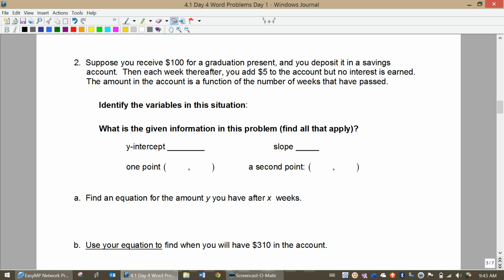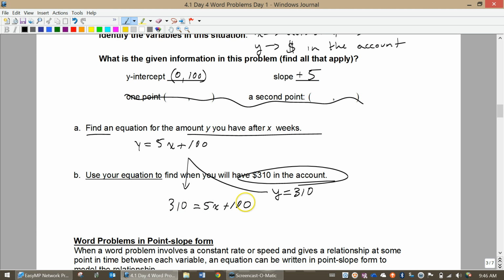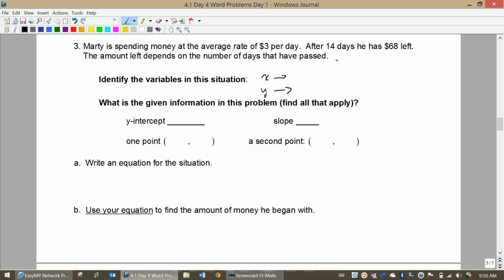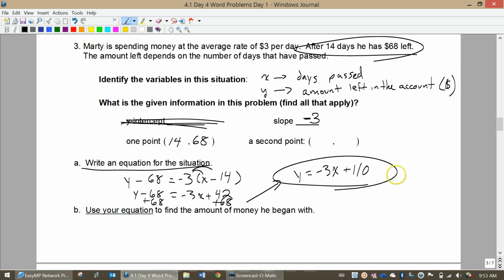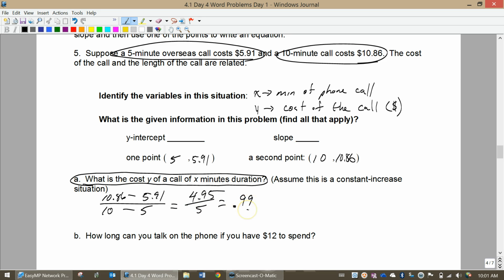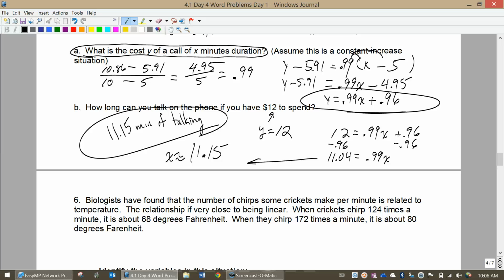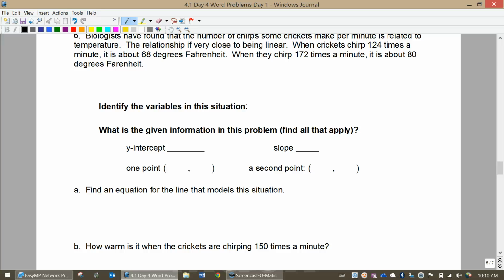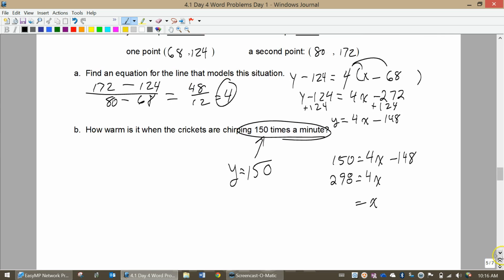AIA 4.3 Day 5 Word Problems Day 2